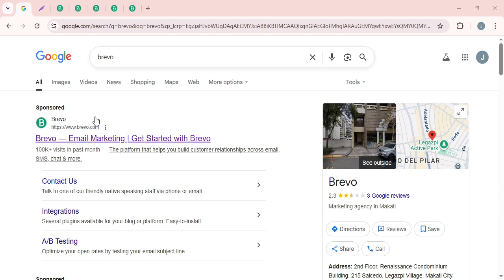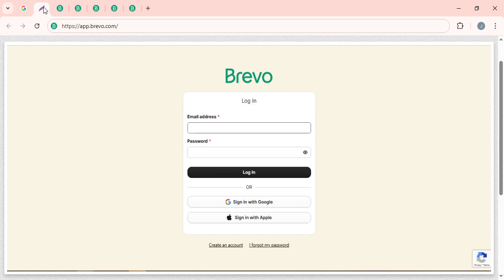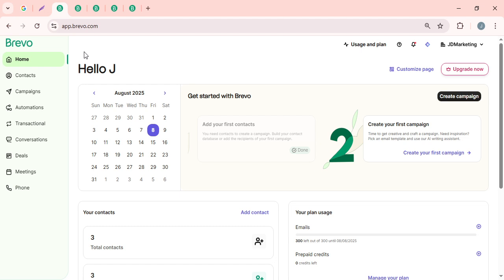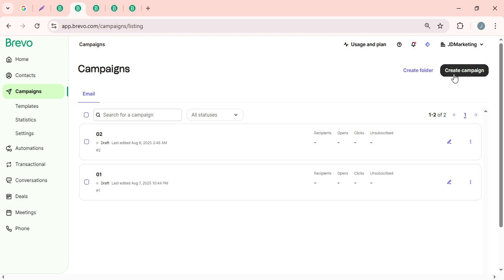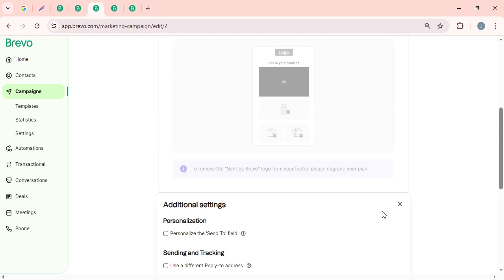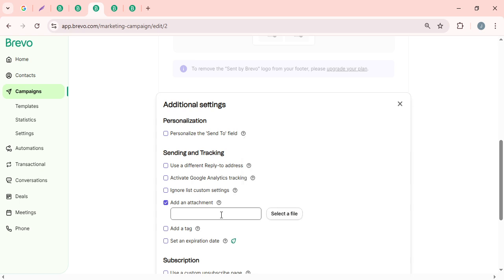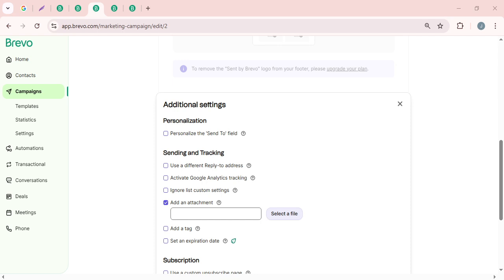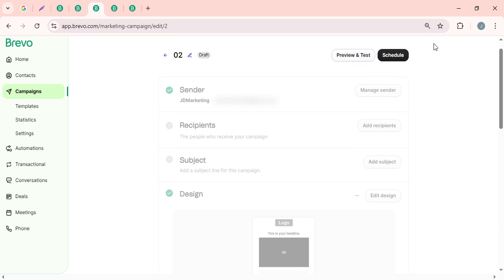How to Add PDF in Brevo Email [2026 Full Guide]